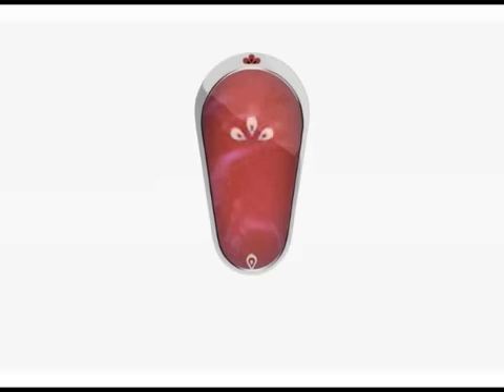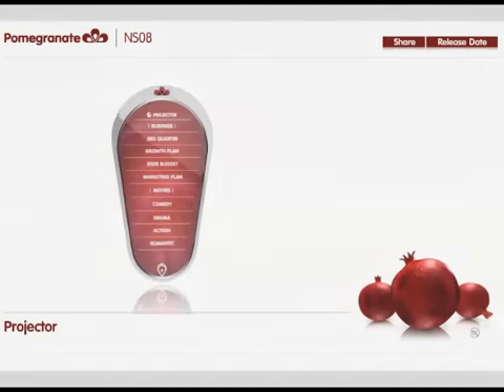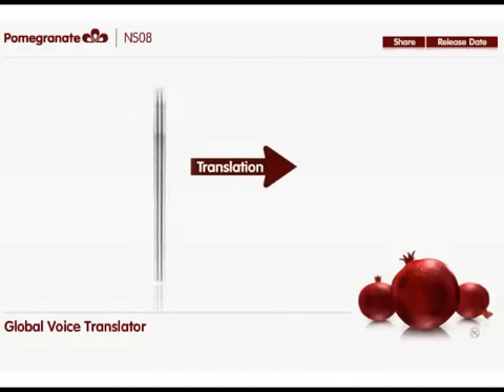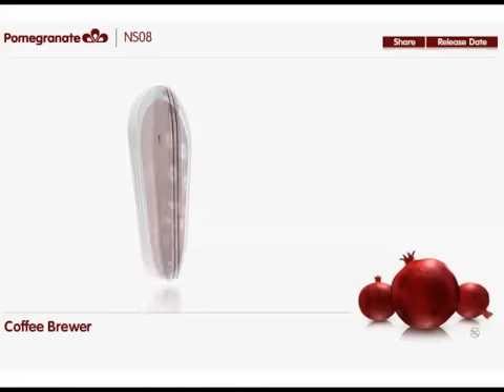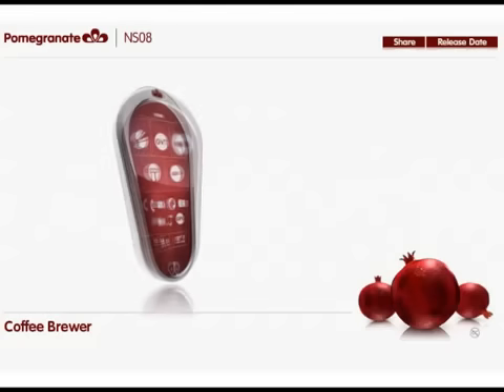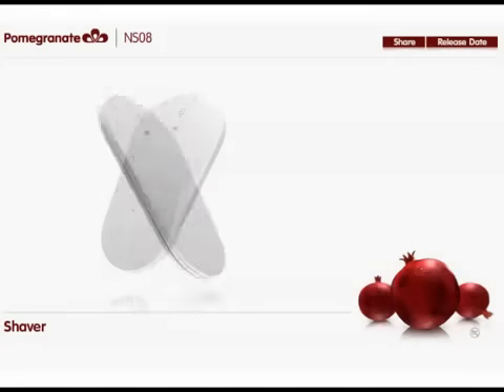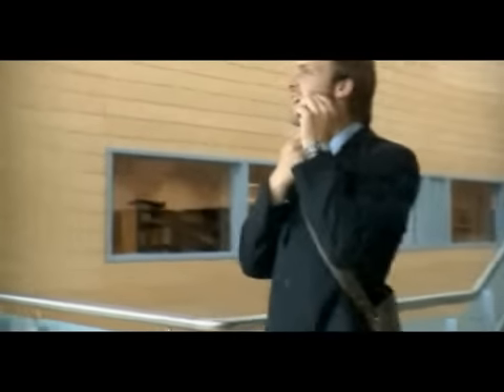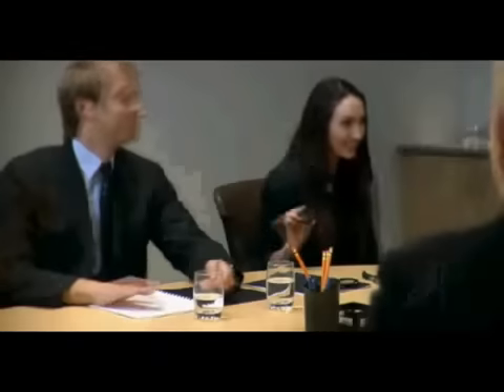Pomegranate Phone NS08 Demo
This phone is imposible to happen